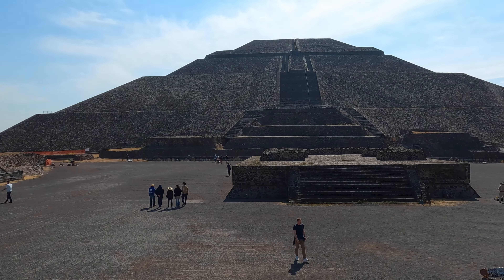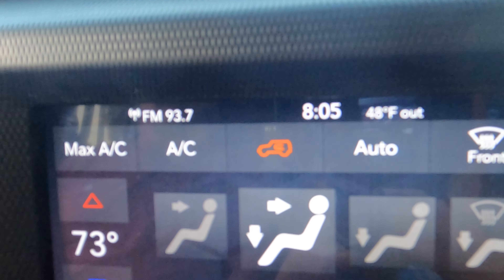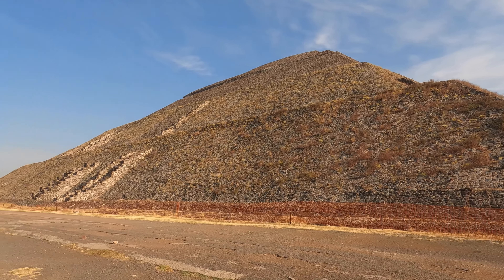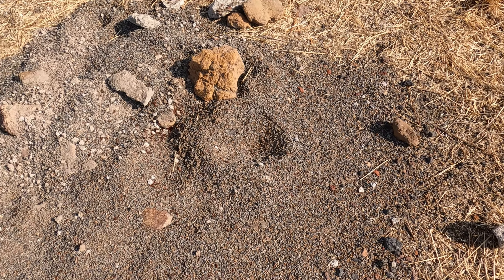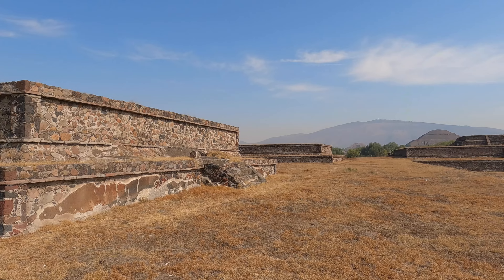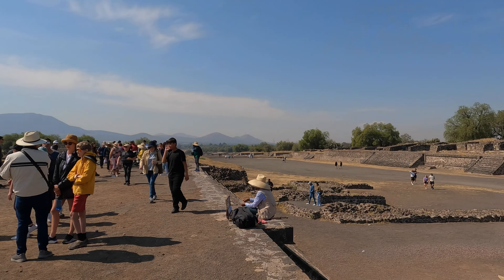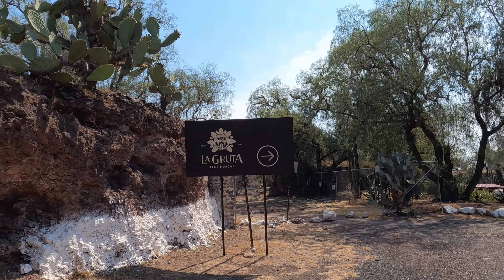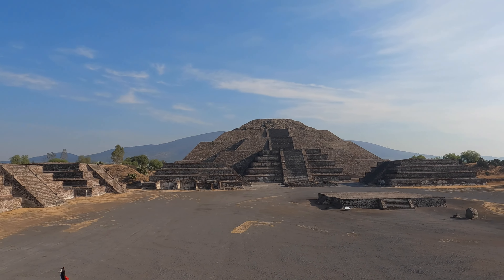Visiting Teotihuacan and a Restaurant Inside a Cave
In this video we visit the ruins of Teotihuacan. We show the Pyramid of the Sun and Moon, the mile and a half Avenue of the Dead, the Citadel, the Temple of Quetzalcoatl (the Feathered Serpent), and everything in-between. Afterwards we head to a restaurant inside of a cave (La Gruta Restaurante) for a good but expensive meal.